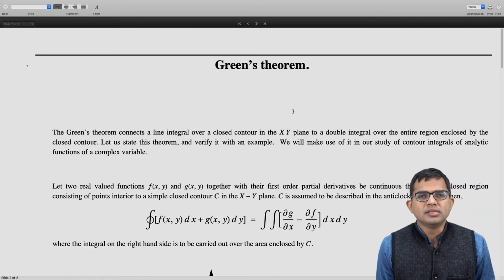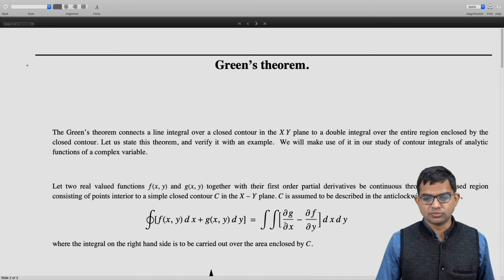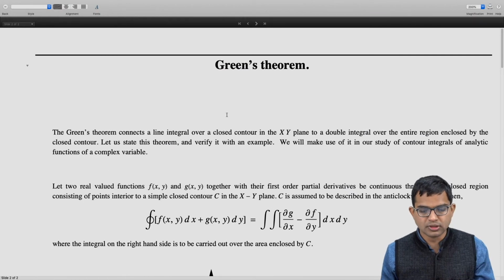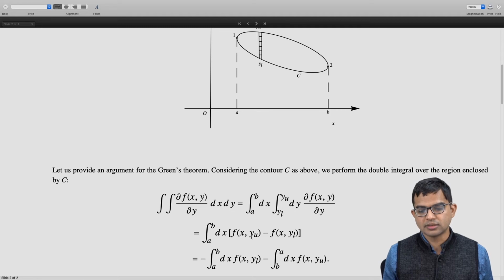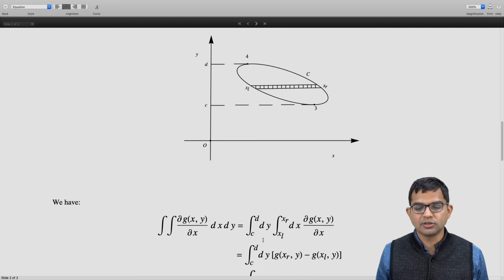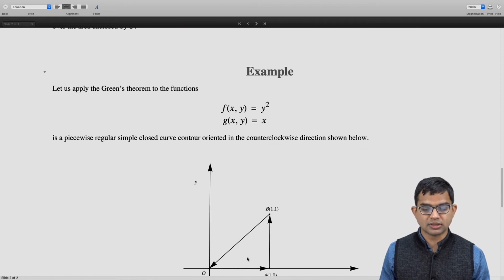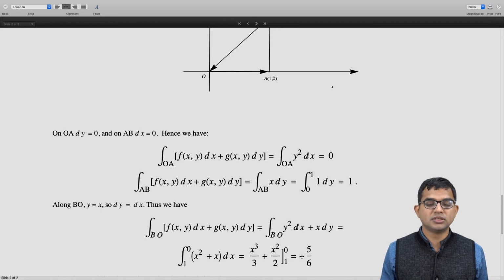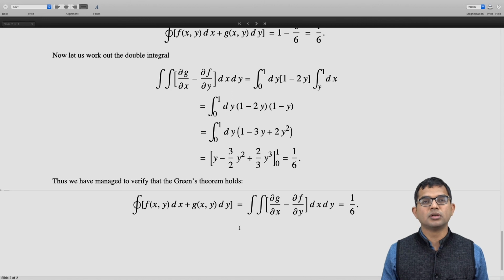mod03lec23 - Green's Theorem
Green' Theorem: derivation and examples